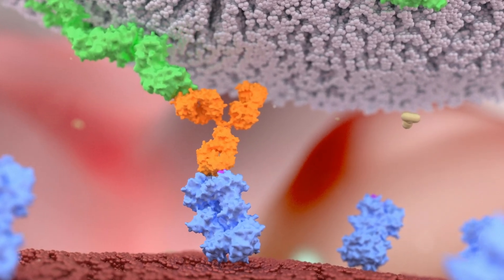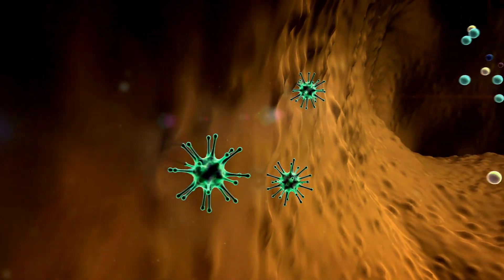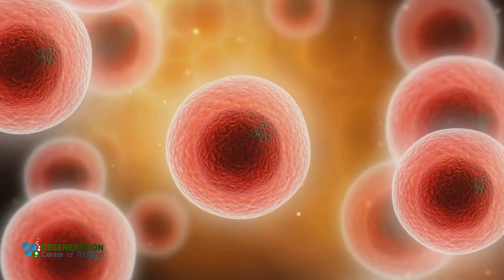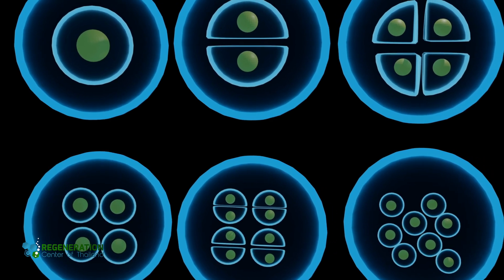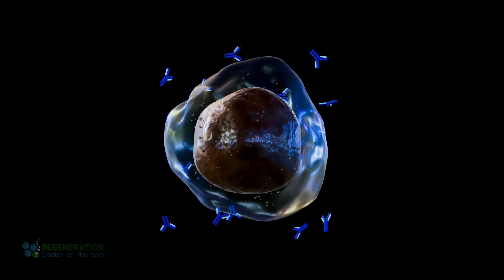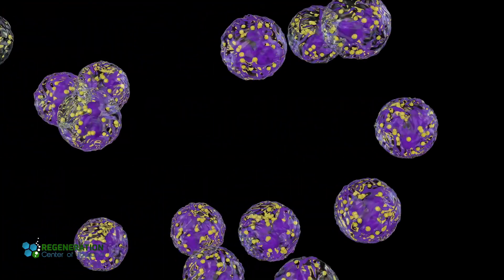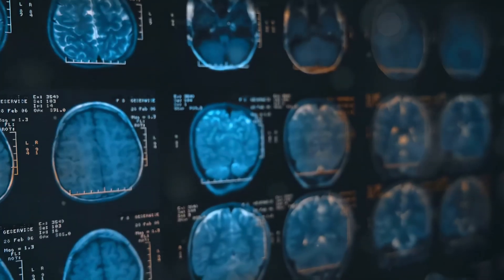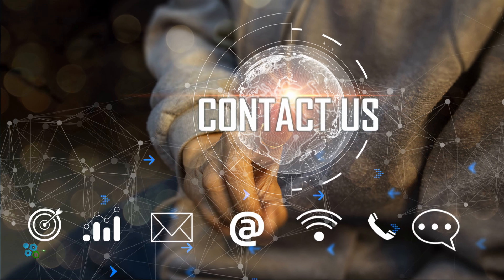Exosomes Explained: Meet the Microscopic Messengers Shaping Therapeutic Science & Cell Therapies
In this video we dive deep into the world of exosomes. Tiny yet powerful microscopic messengers that are revolutionizing therapeutic science and cell therapies.

CHAPTERS

00:00 – Introduction & Exosomes’ Surprising Twist
00:17 – Formation & Composition
00:36 – Exosomes in Stem Cell Therapies
01:06 – Cellular Cargo & Communication
01:29 – Exosomes in Bodily Fluids
02:08 – Immune Regulation & Cancer Research
02:37 – Sources & Therapeutic Potential
03:10 – Targeting & Application Methods
03:32 – Lab Protocols & Clinical Possibilities
04:16 – Exosomes vs. Direct Stem Cell Therapy
04:40 – Production Challenges & Safety
05:47 – The Future of Exosome Therapies
06:14 – Conclusion & Additional Resources

Exosomes are small extracellular vesicles released by cells that play a crucial role in cell-to-cell communication, carrying essential signals that can influence how cells behave, grow, and heal. By understanding their functions, researchers and clinicians are unlocking new possibilities in regenerative medicine, tissue repair, and drug delivery.

What You’ll Learn in This Video:
 1. Exosome Basics – Discover what exosomes are, how they’re formed, and why they matter in biotechnology and medical research.
 2. Key Functions – Understand how these microscopic vesicles facilitate cell signaling, impact immune responses, and contribute to tissue regeneration.
 3. Therapeutic Potential – Explore cutting-edge exosome-based therapies, from wound healing solutions to cancer treatments, and how they’re shaping the future of healthcare.
 4. Current Challenges & Research – Learn about ongoing studies, the latest clinical trials, and regulatory considerations around exosome applications.
5. The Future of Exosomes – Get insights into upcoming innovations in stemcelltherapy, personalized medicine, and how exosomes could transform patient care.
Exosomes offer a unique approach at @stemcelltreatment as a targeted therapy, potentially reducing side effects and enhancing treatment efficacy. As scientists continue to uncover the secrets of these tiny vesicles, we stand on the brink of major medical breakthroughs that could redefine how we tackle some of the world’s most challenging diseases.

If you’re fascinated by cutting-edge science, biotechnology, or are simply curious about the future of health and medicine, this in-depth explanation is for you.

TELEPHONE
t: 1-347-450-THAI (8424) - Canada - USA